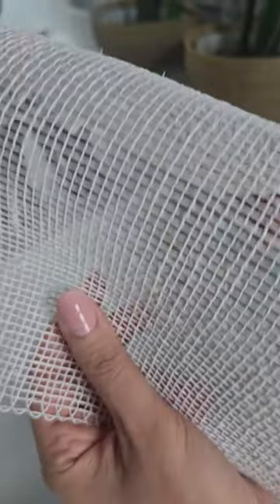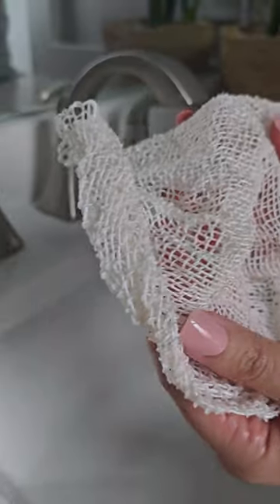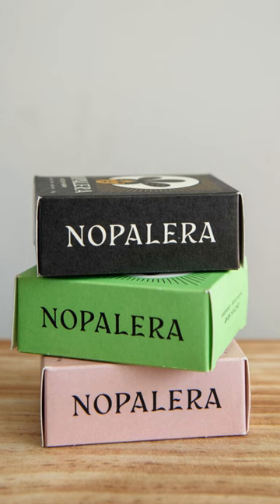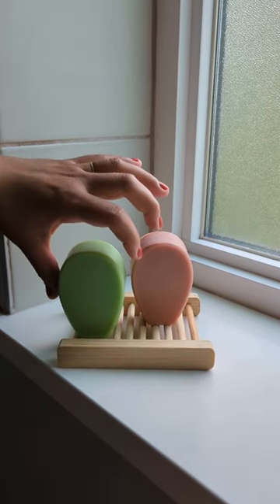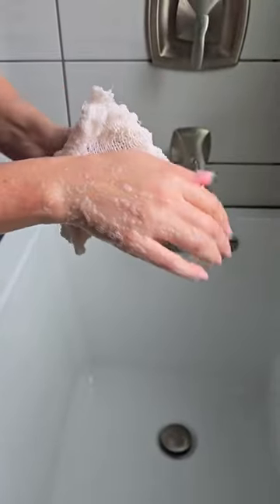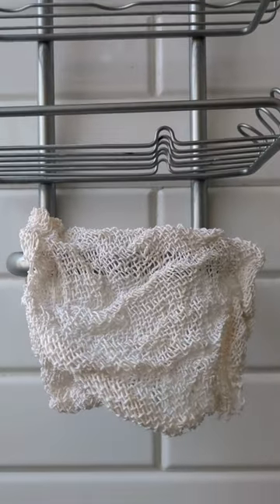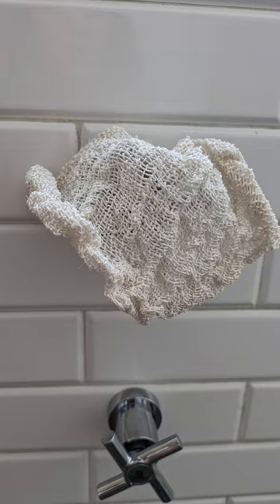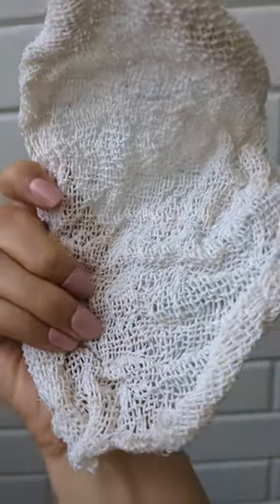Everything to Know about Ayate Washcloths - What it is, how to use it and how to care for it.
Ayate is a natural fiber that comes from the maguey plant – the plant from which tequila and mezcal are produced.

Ayates have been used for centuries in Mexico. The exact origin date is not well documented, but they have a long history deeply rooted in indigenous communities.

Traditionally, ayate cloths were used by indigenous communities for various purposes, including personal hygiene, exfoliation, and household cleaning.

The ayate crafting tradition is intricate, labor intensive and has been passed down over generations, especially in areas like Central Mexico where agave plants grow natively.

Despite its rich heritage, ayate production has dwindled over time. They've been replaced by the convenience of plastic, to the detriment of the planeta.

Thankfully, there are still a handful of families in Central Mexico that continue the ayate crafting tradition.

We've partnered with a cooperative that makes ayates the traditional way, hand-spun using sustainably-sourced ixtle (agave) fibers. We partner with them using fair trade principles to bring you these ancestral bathing accessories.

Ayate washcloths feel coarse when dry, but they soften for the perfect amount of exfoliation once they're wet.

They are very resistant to mold, which makes them a perfect, better alternative to plastic loofahs and washcloths.

Plus, they're fully biodegradable and compostable.

We've made it so easy for you to ditch all of your plastic exfoliating accessories, while honoring our ancestors' tradition of ayate washcloths. Watch this video to learn how to use one. This is your sign to finally ditch your plastic loofah!